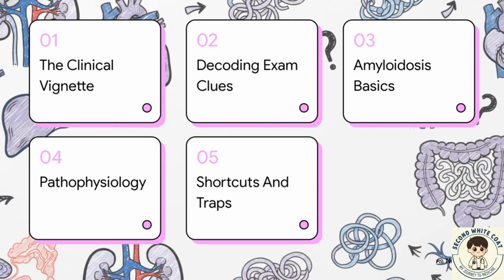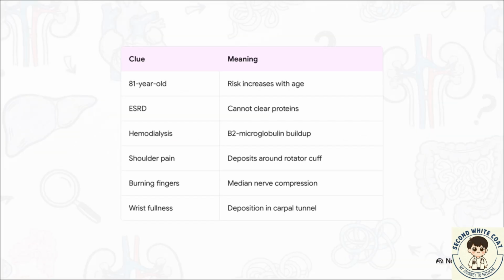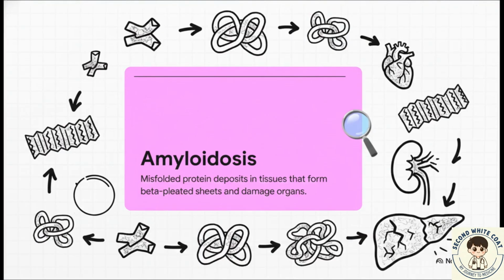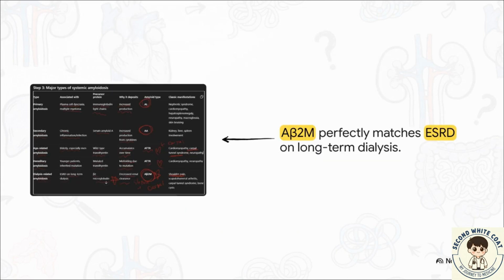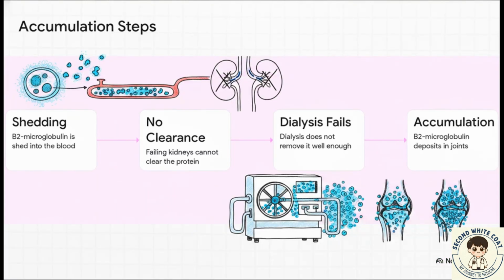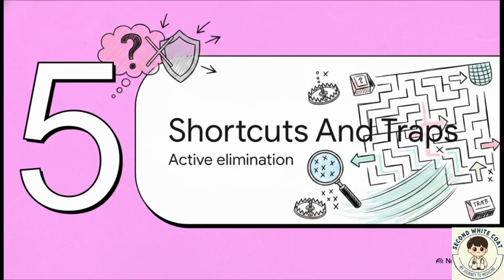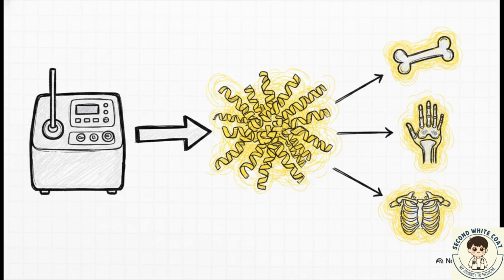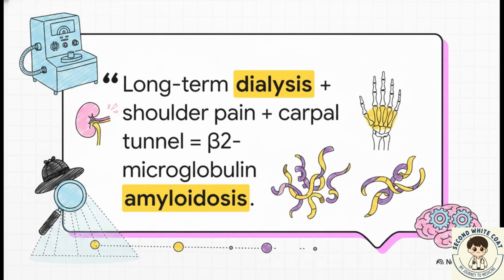Dialysis-Related Amyloidosis and Beta2-Microglobulin: Kidney Pathology: USMLE